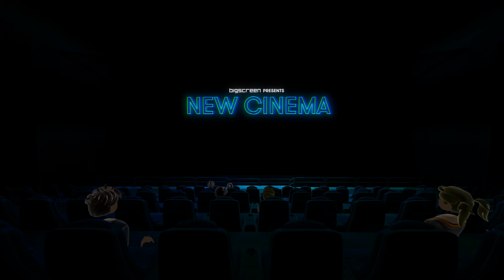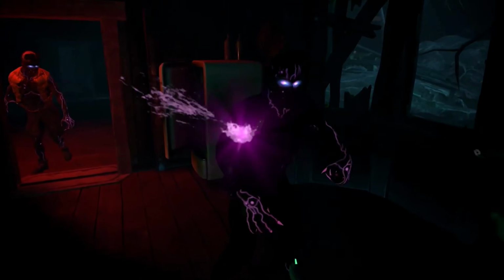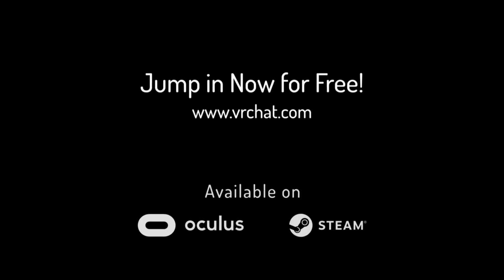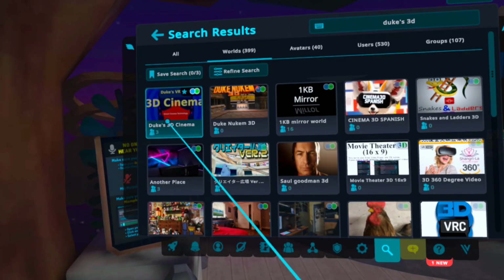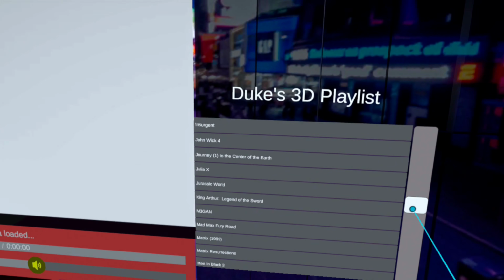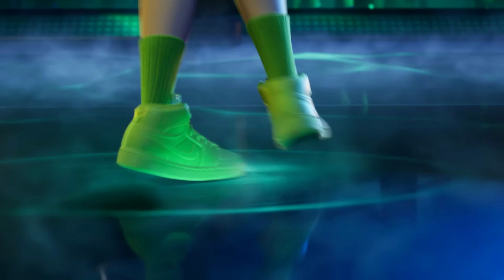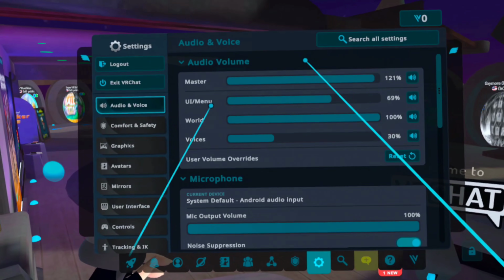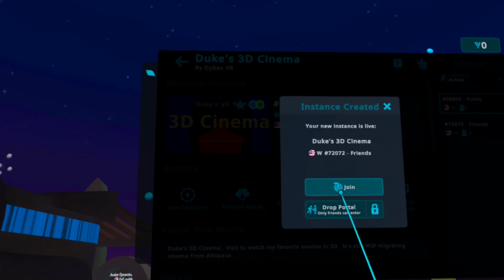The Best Way To 3D VR Movies on Meta Quest 3!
How to Watch 3D Movies for free on VR Headsets | Meta Quest 3 / Quest 2 / Pico VR / Vision Pro / PSVR / PSVR 2

How to Watch Movies in VR: A Step-by-Step Guide

In this video , I’ll guide you through the simple steps to watch 3D VR movies on your Meta Quest 3, Quest 2, Pico VR, and Vision Pro VR headsets.

If creator/owner found your stuffs in this channel and you don't like it.
💬  We will provide you proper credits or remove the video if you demand.